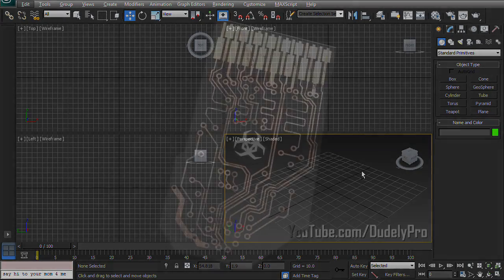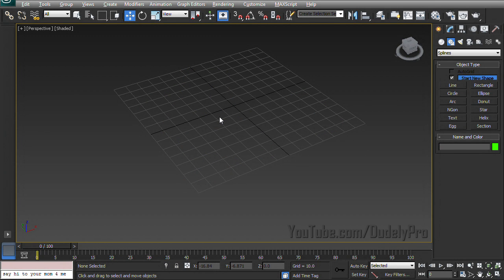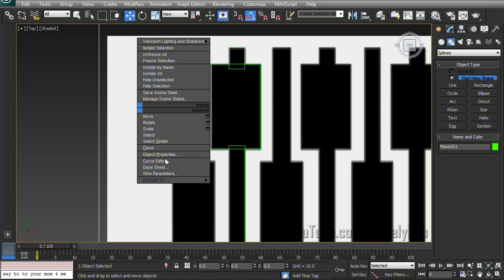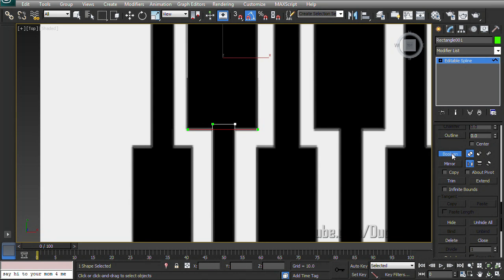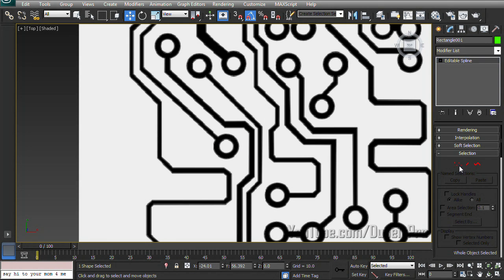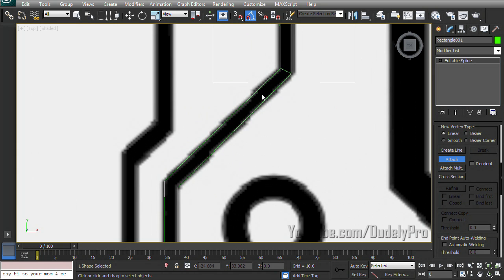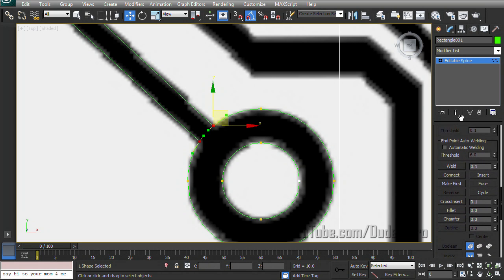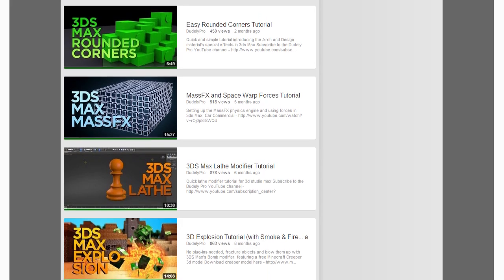Creating a Circuit Board with 3D Splines Tutorial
Semi advanced spline editing in 3d Studio Max